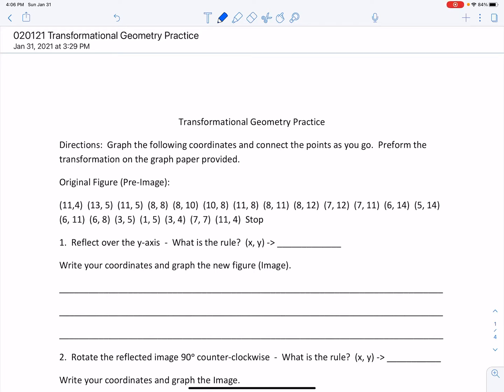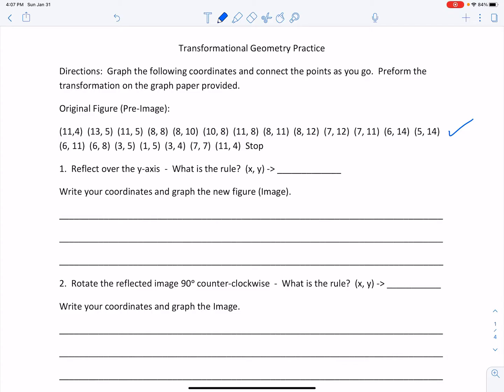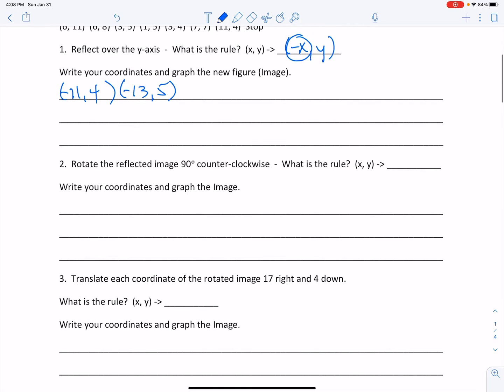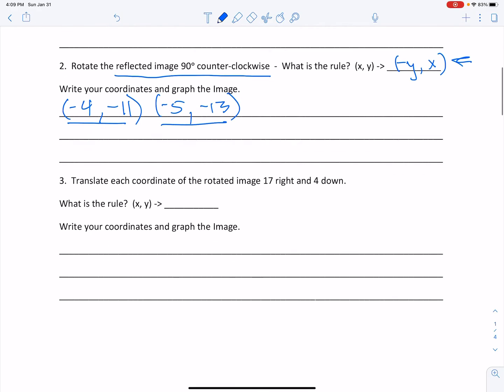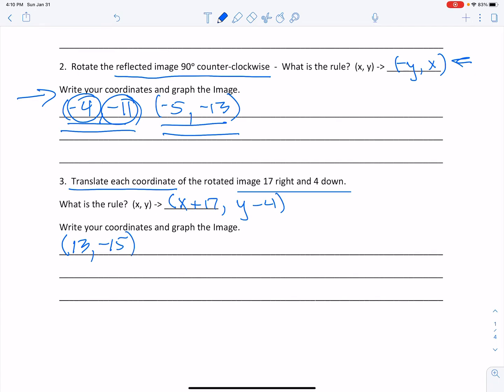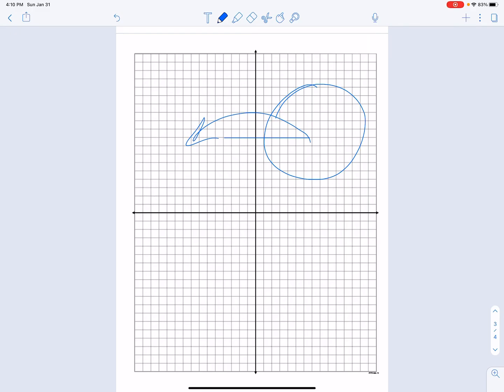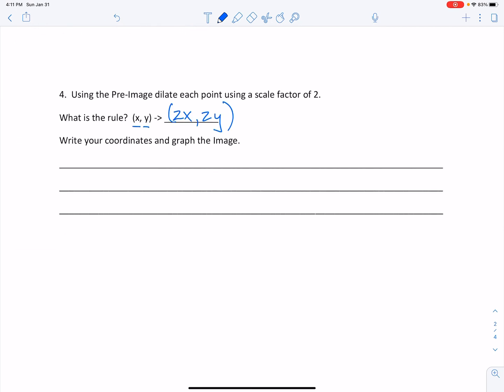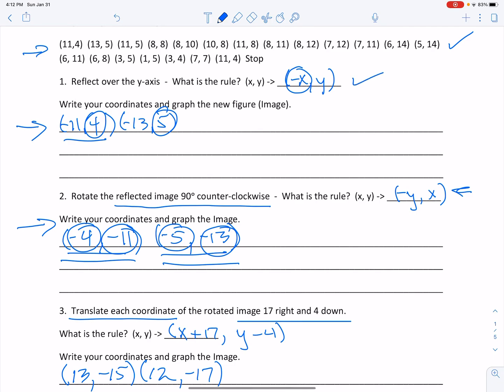020121 Transformational Geometry Practice Activity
Instructions for activity